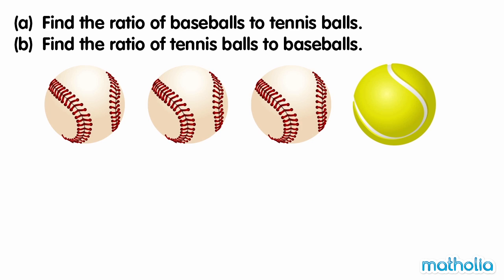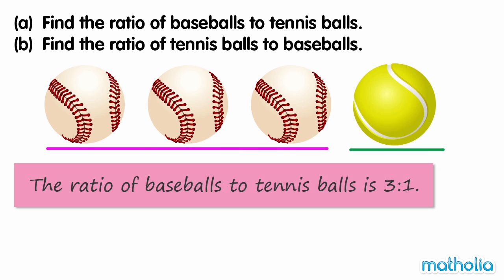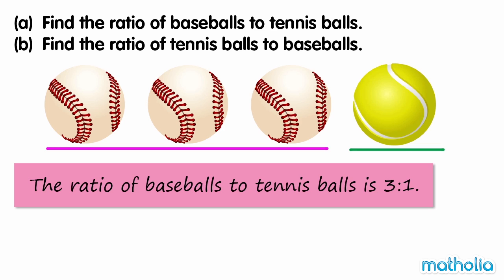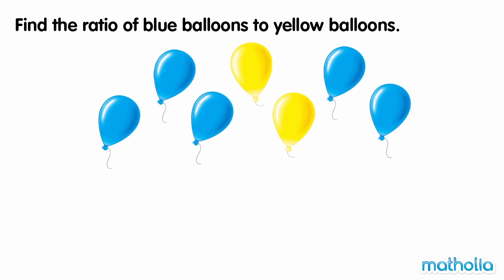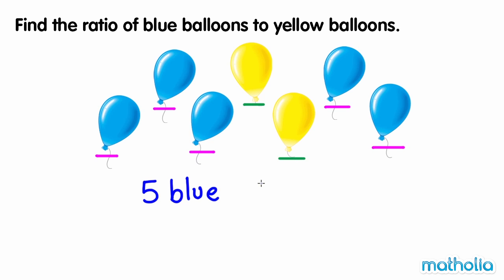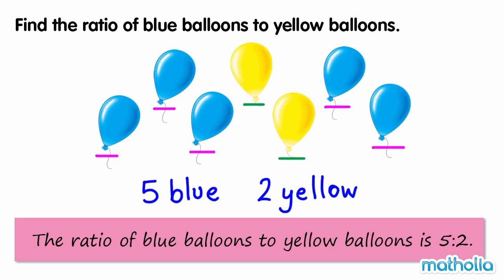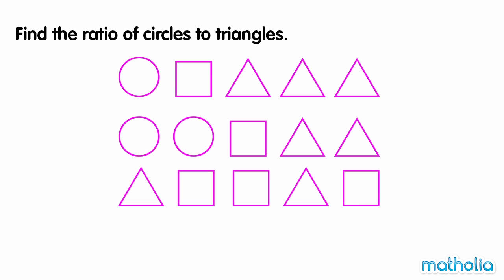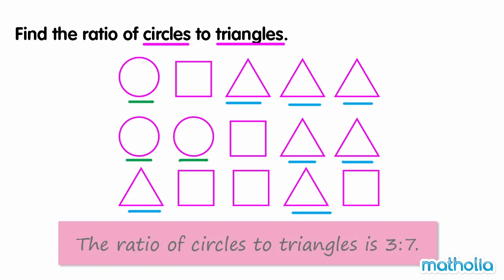An Introduction to Ratio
Matholia educational maths video on an introduction to ratio.

Learning Target:
I can simplify the ratio.
I can find equivalent ratios.
I can describe the relationship between two quantities.